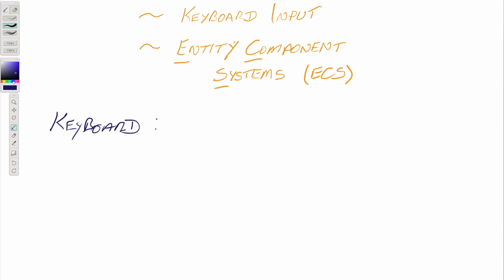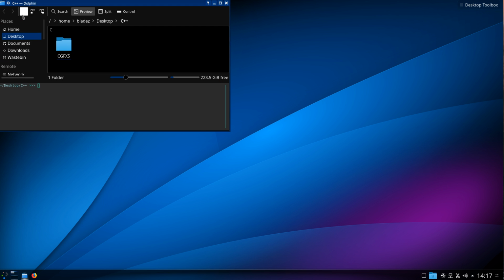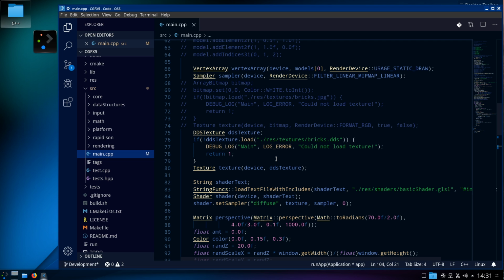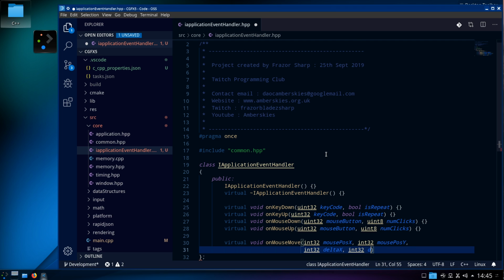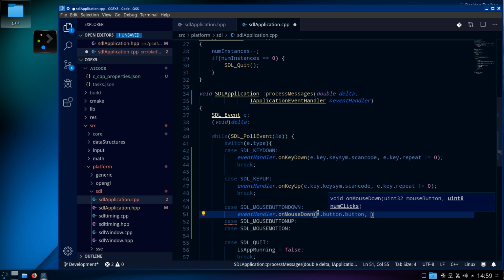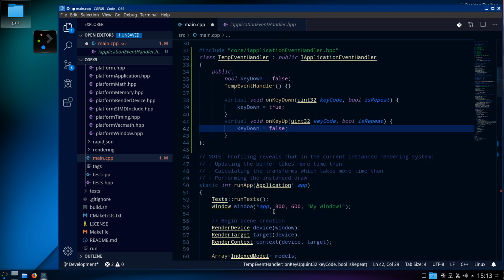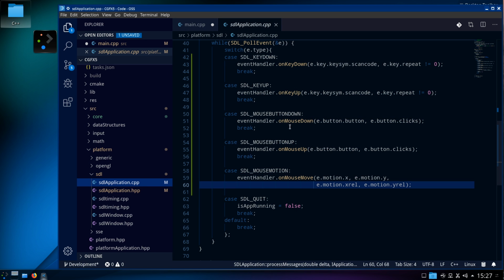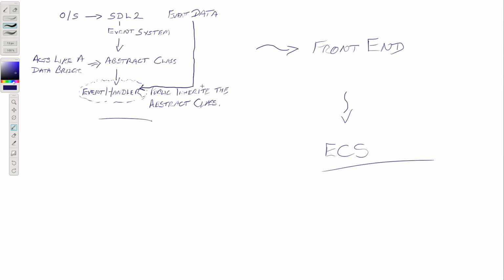Amberskies 2019 : The Programming Club #1